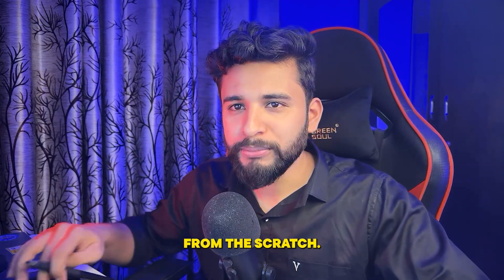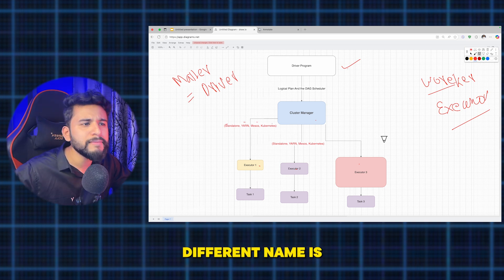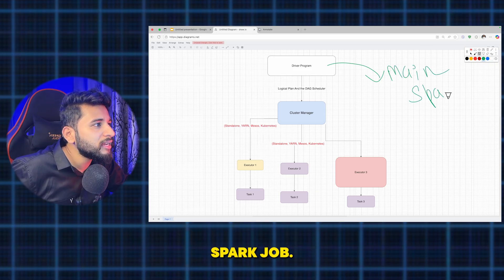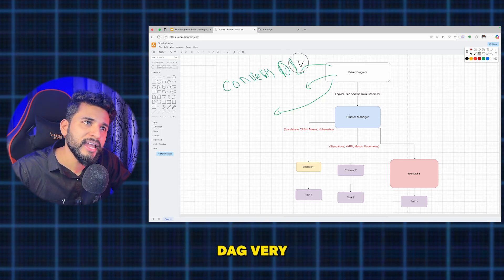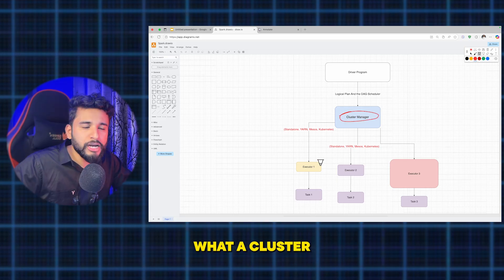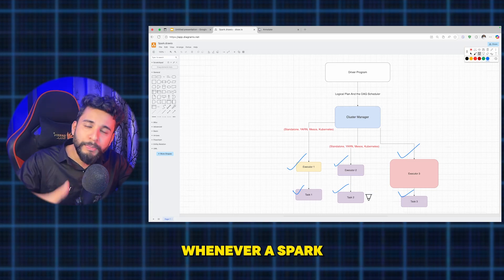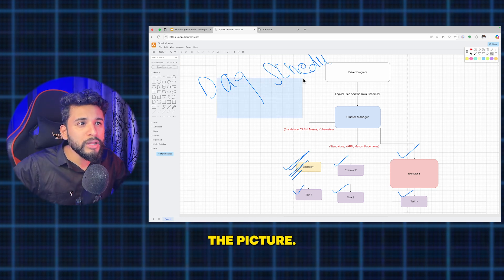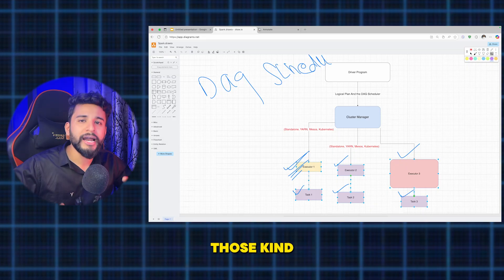Apache Spark Architecture Explained the EASIEST Way 🤯 | Must-Know for Data Engineer Interviews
🚀 Preparing for Data Engineer interviews? If Spark confuses you, this video is your shortcut.

I’ve explained Apache Spark Architecture in the most simple, practical, and interview-focused way — no jargon, just the concepts that matter for real projects and interviews.

🎯 What You’ll Learn in This Video:
✅ Spark Architecture basics (Driver, Executors, Cluster Manager, DAG)
✅ How Spark actually executes jobs step by step
✅ Practical examples you can explain in interviews
✅ Why Spark is used in modern data engineering pipelines
✅ The exact points interviewers expect you to know

🚀 Want to master Spark + the entire Data Engineering stack in 90 days?
301+ learners have already joined my DataX Bootcamp – Zero to Job Ready AI-Enabled Data Engineer.